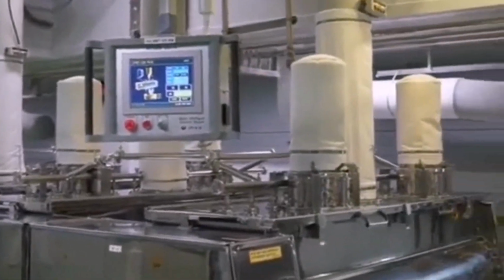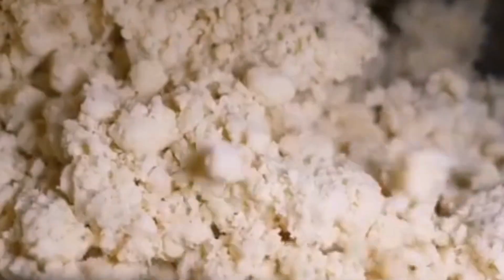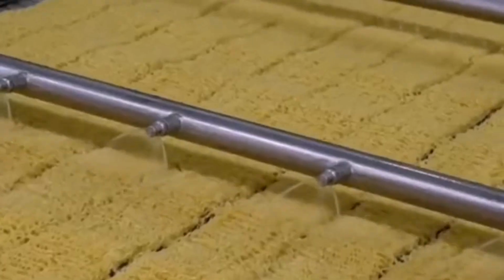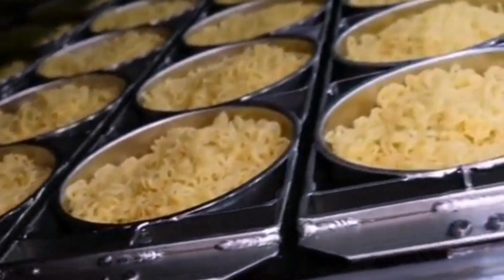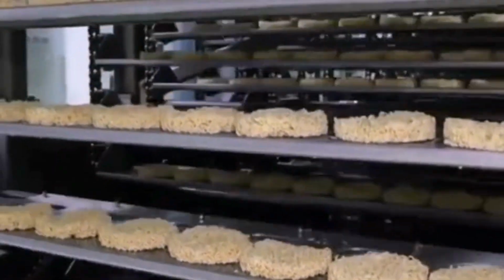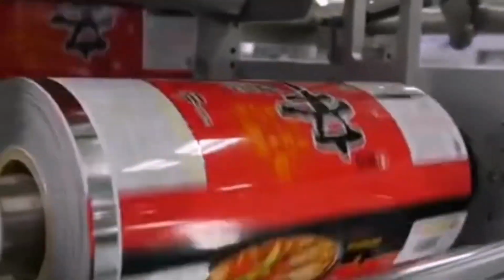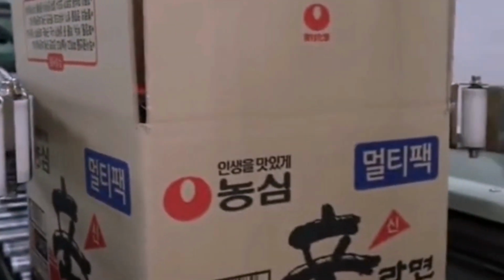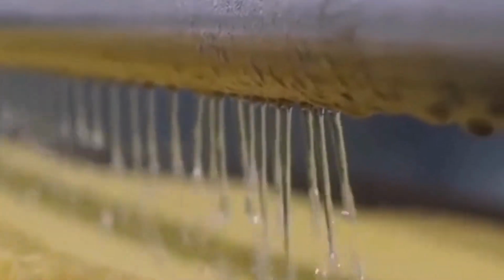Instant Soup Exposed: Uncovering the Manufacturing Process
Get ready for a virtual tour through the world of convenience food! In this video, we take you behind the scenes of instant soup production, showcasing the precision and expertise that goes into crafting each packet.